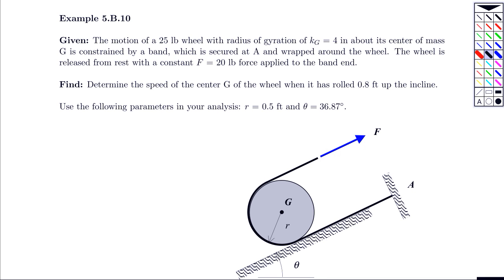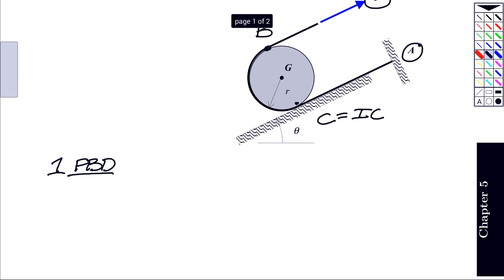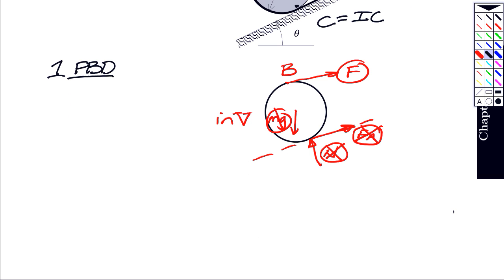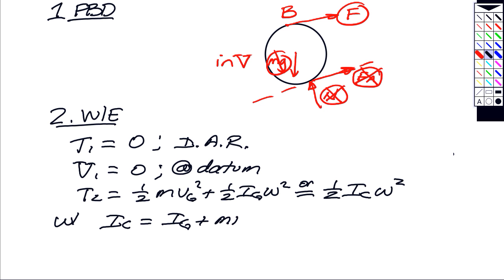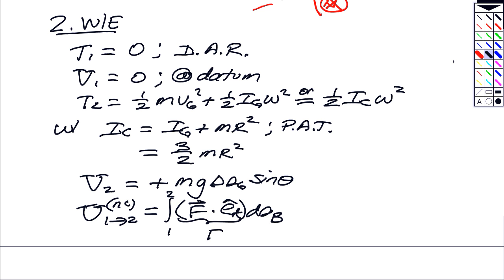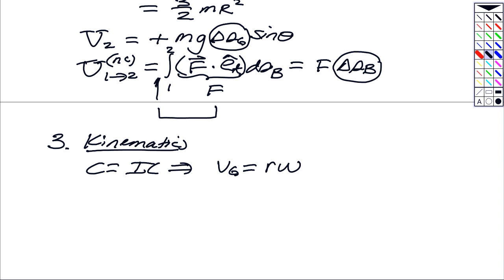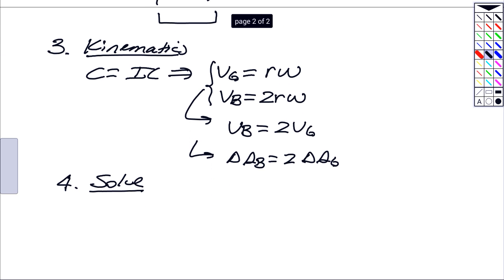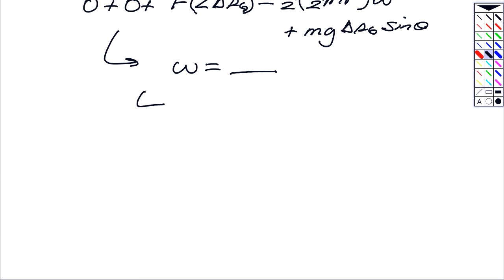Dynamics: A Lecturebook -- E5.B.10